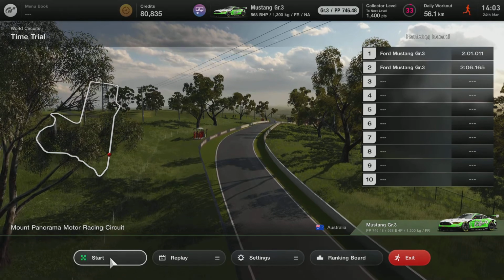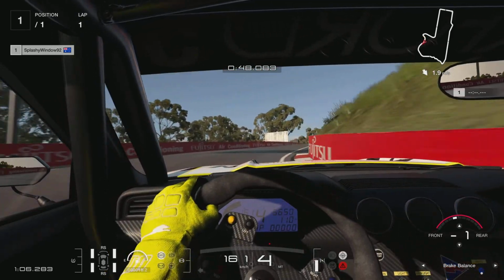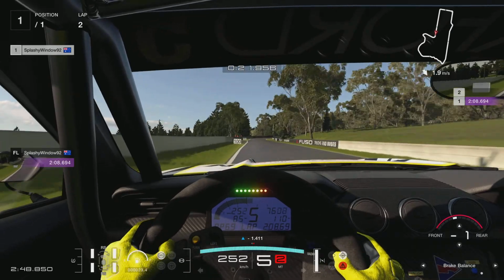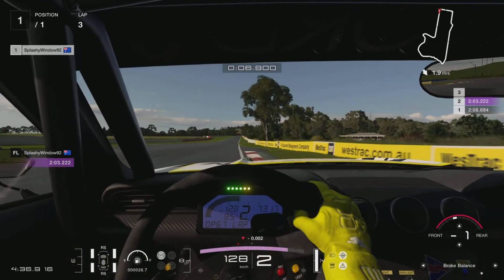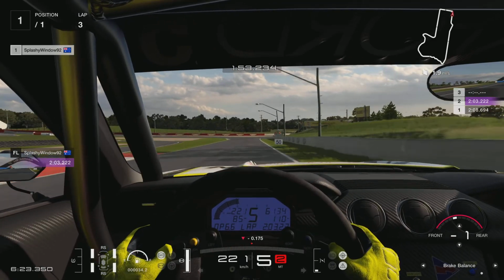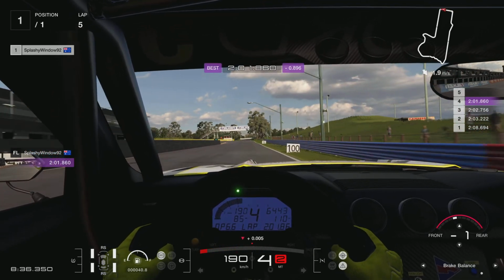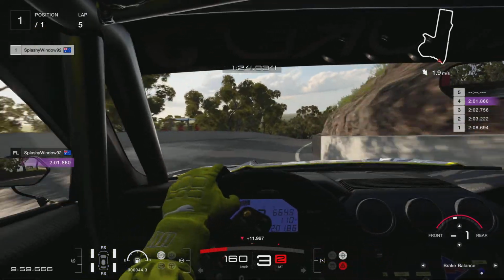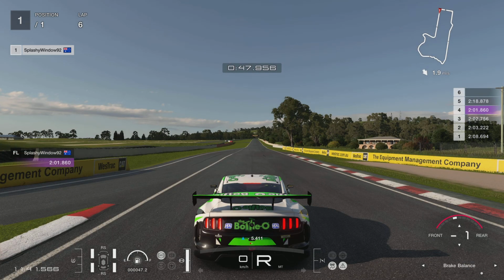GT7 BATHURST TRACK GUIDE Ft. GR. 3 FORD MUSTANG